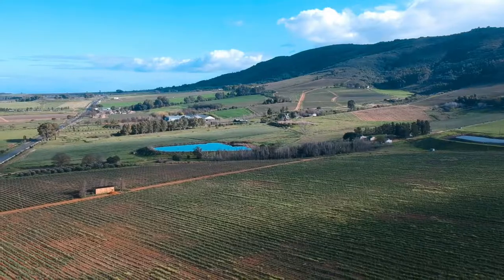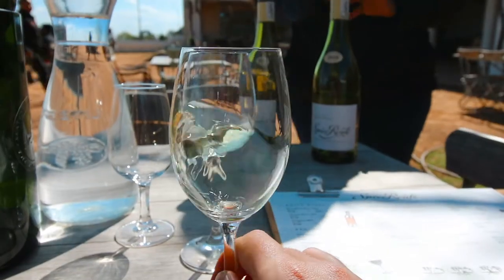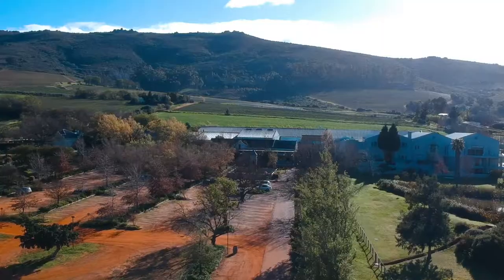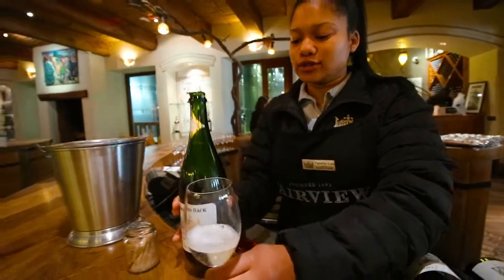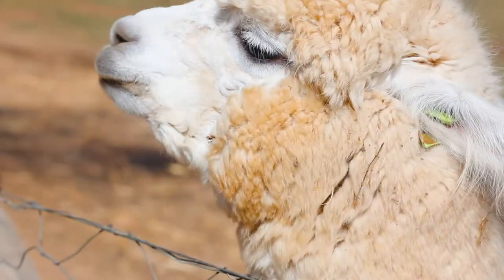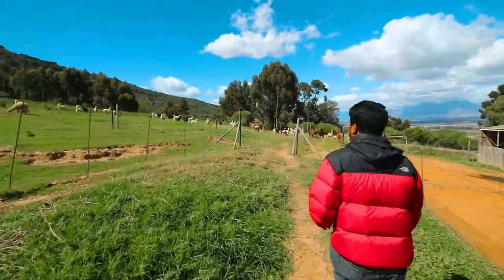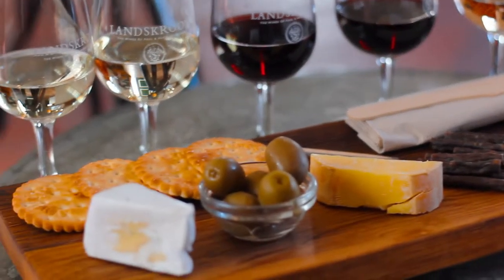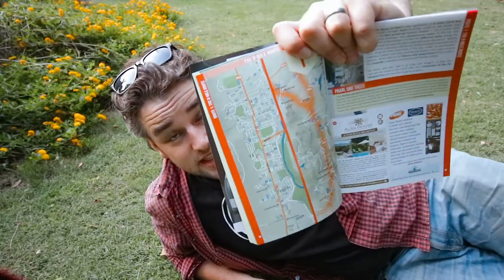Suid-Agter Paarl Route - Paarl Tourism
The Winelands Meander presents one of its best Paarl experiences: The Suid-Agter Paarl Route, by Paarl Tourism with Travelvids.tv

Join us as we explore the best activities, things to do, accommodations, food & wine the Cape Winelands has to offer.
Featuring:
Spice Route Destination
CBC Beer
Spice Route Wine
Paarl Mountain
Fairview Wine & Cheese
Barley & Bilton
Landskroon
Burgers
DV Chocolate
Alpaca Loom

The Winelands Meander is a convenient way of exploring the region with different routes to pick from highlighting specific places of interest and activities.